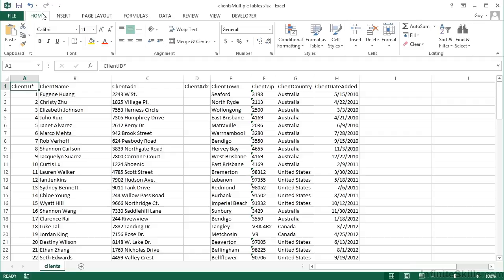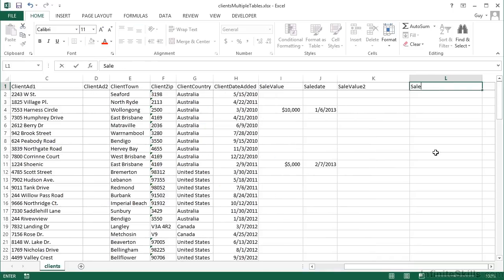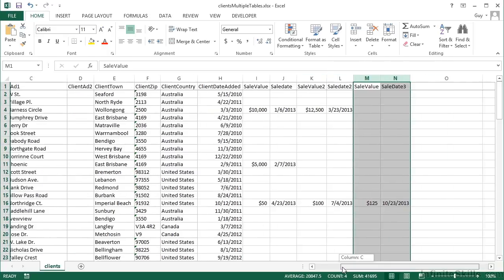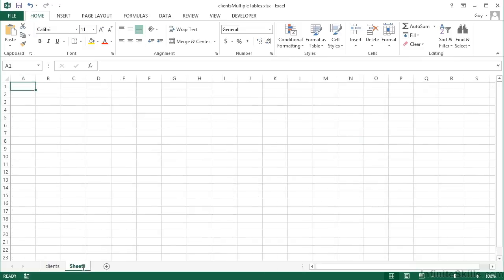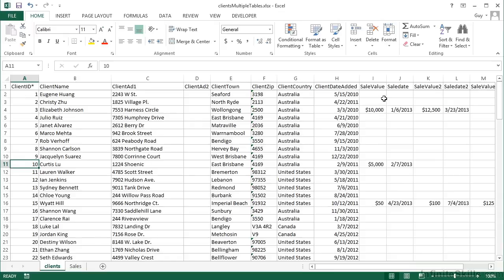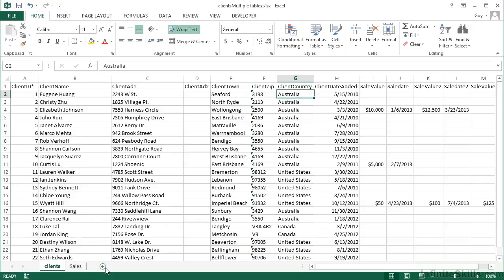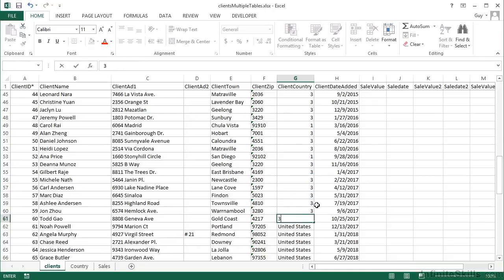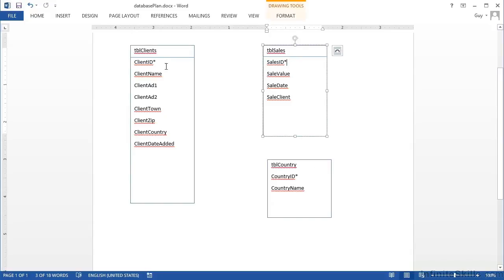0701 access - Chapter 7 part 1